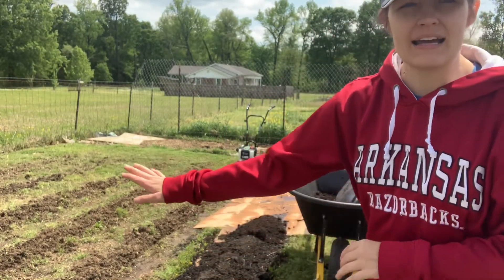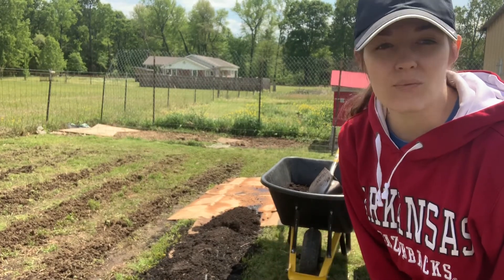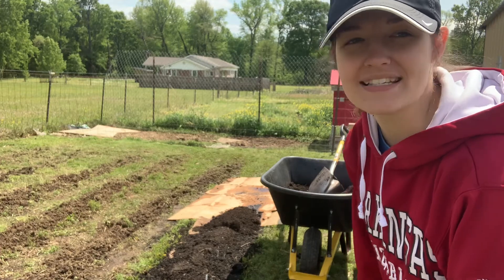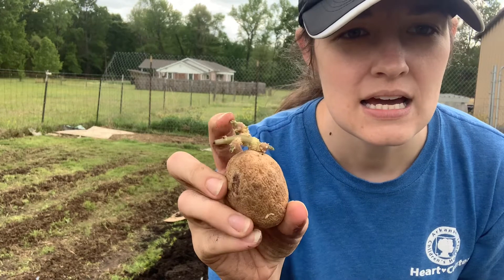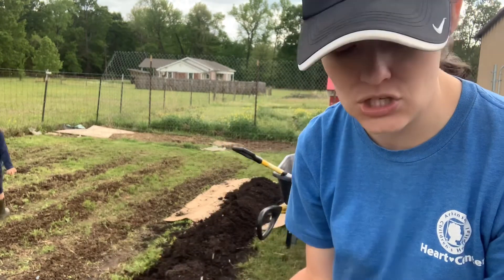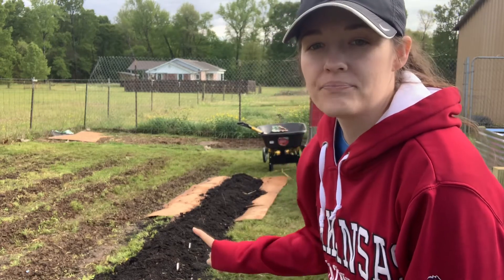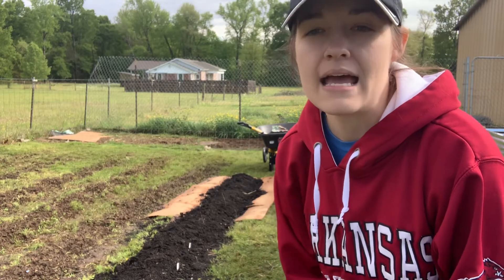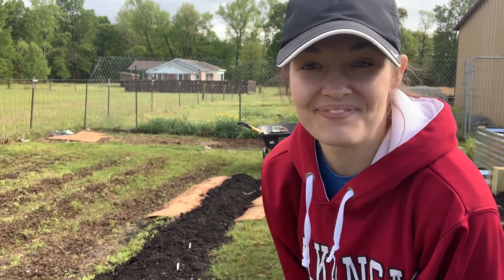Hilling potatoes!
So excited to finally get these potatoes in the dirt. We did our sweet potatoes a little early and in a potato cage so this is another experiment! Can’t wait to see the results in a few months. The kids love helping and getting their hands dirty. Making memories 💚🌱